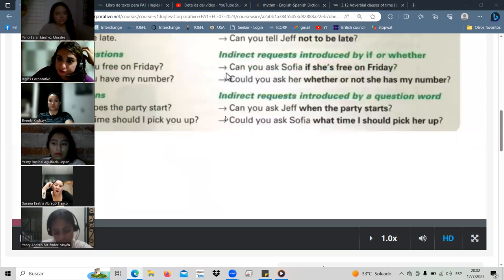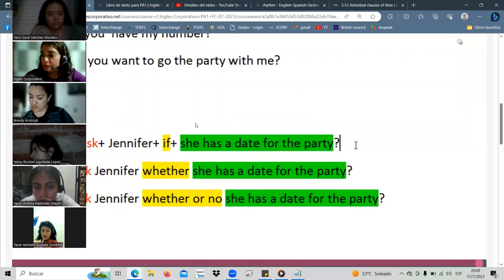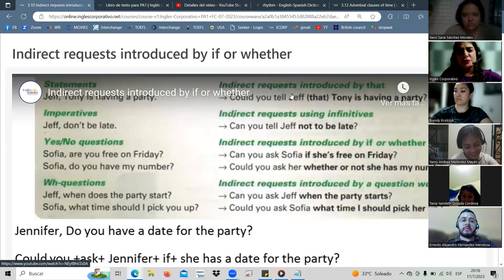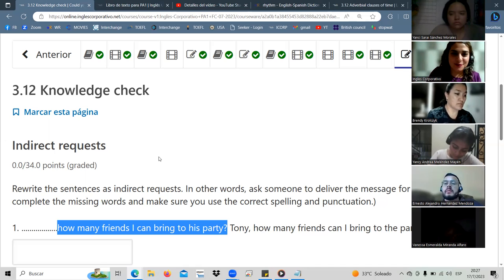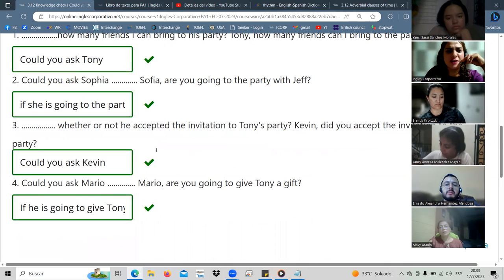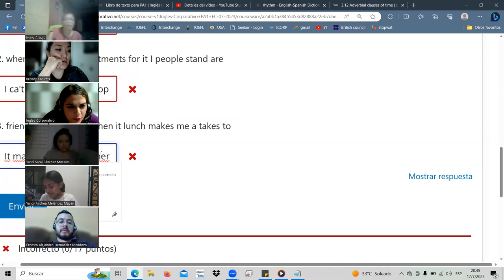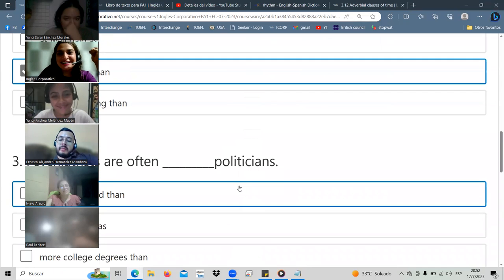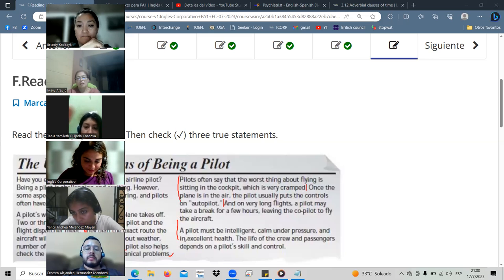SESSION8-JUL.17.23 PA1-01-8-9-PM-07-23 Landaverde, midterm exam